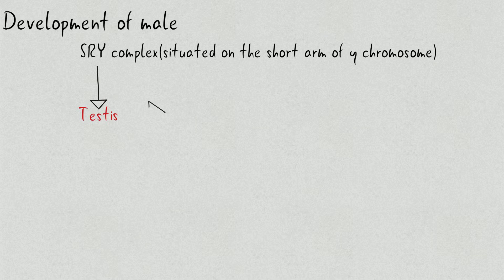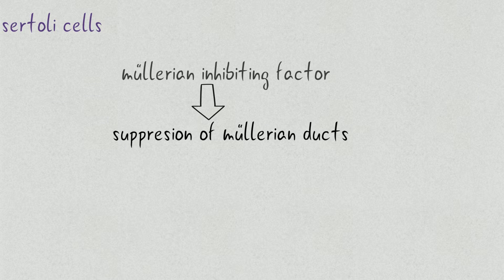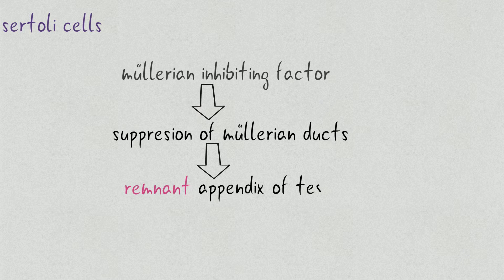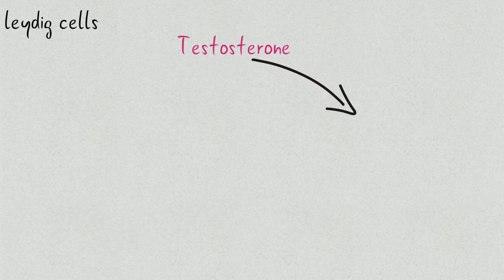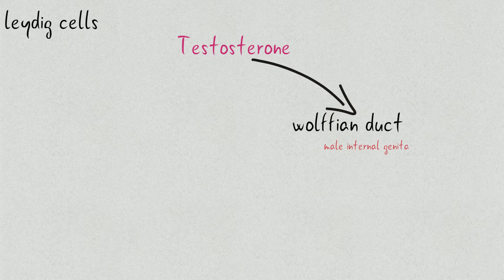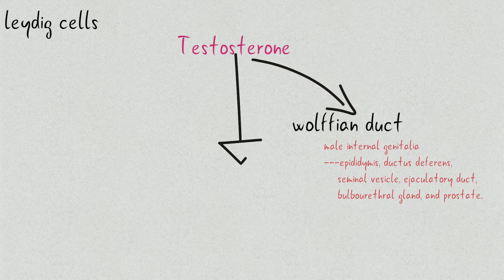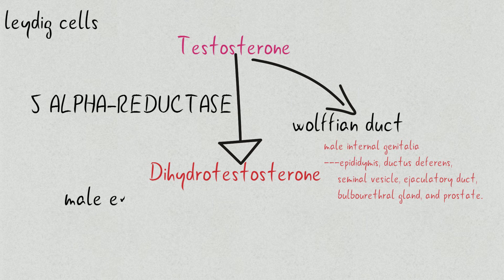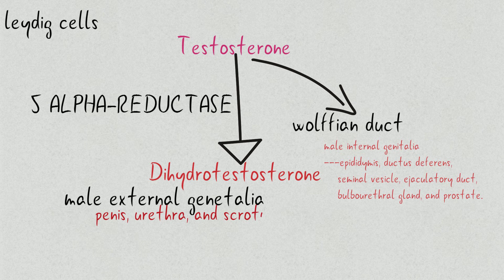Sex Differentiation(development of male)